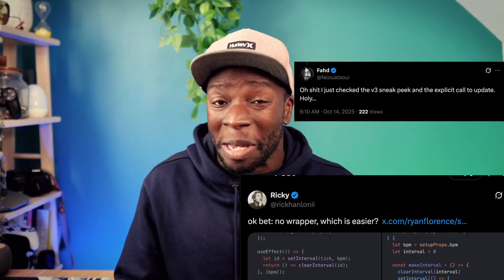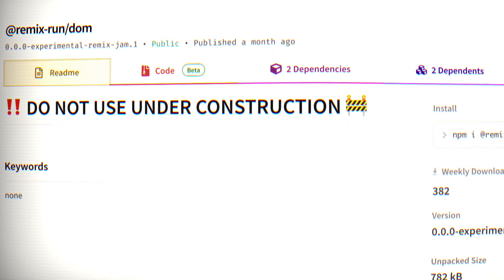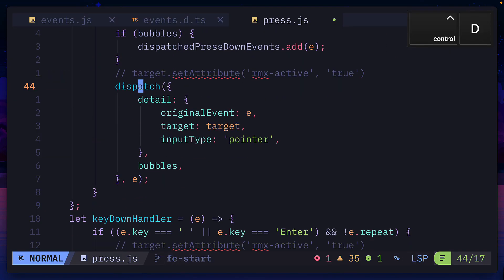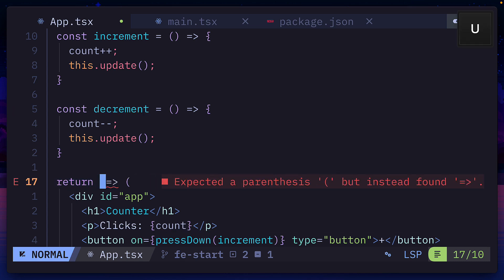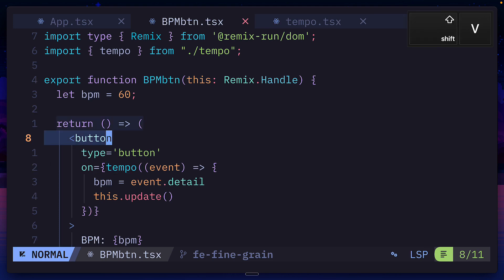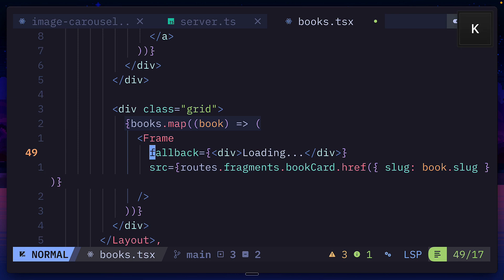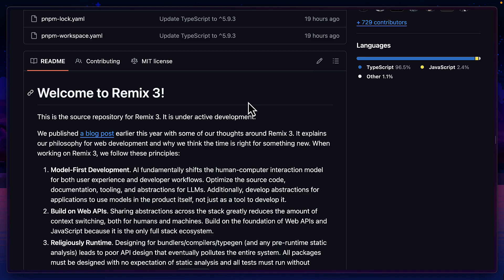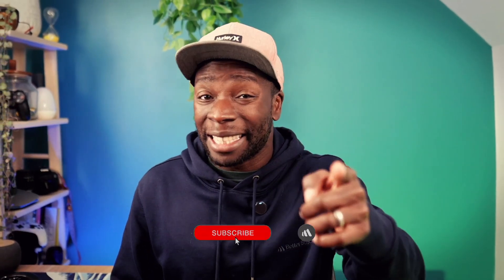Why Leaving React Was Remix 3's BIGGEST Gamble (That Paid Off)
Remix 3 just changed frontend frameworks forever by ditching React and coming up with a completely new system. This new JavaScript framework brings you manual fine-grained reactivity that makes your apps more efficient. Learn how to create custom interactions, and routing system that works seamlessly with modern web APIs. Perfect for web developers and React developers looking for better alternatives.

Discover how Remix 3's bundler-agnostic approach and frames system give you more flexibility in building modern web applications. This video shows you everything from setup to advanced features like server-side routing and URL-based updates.